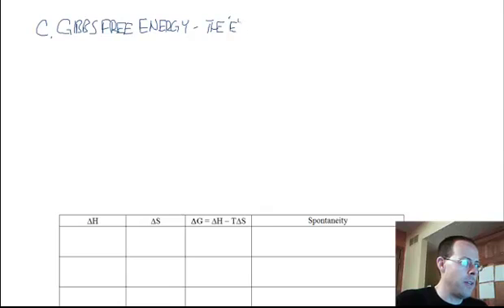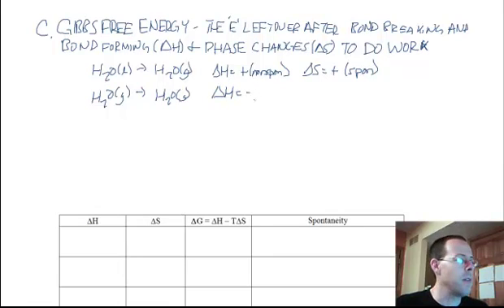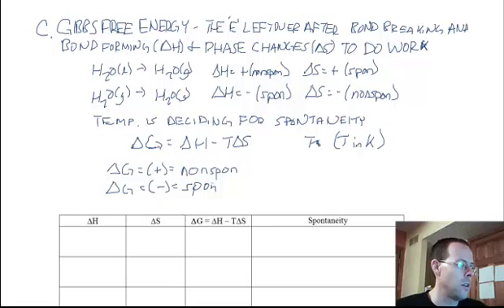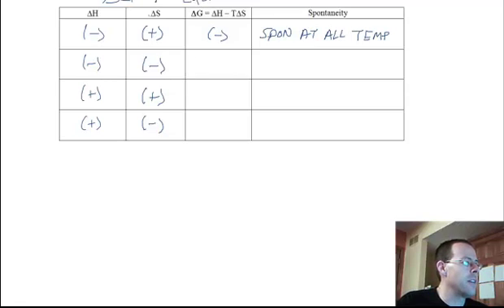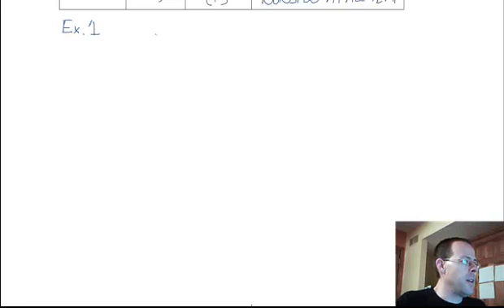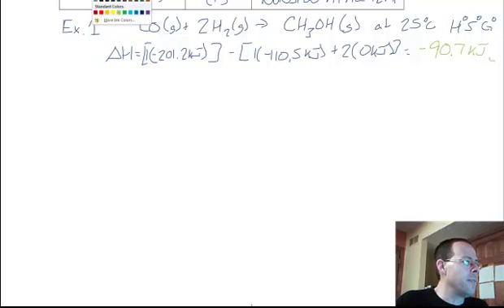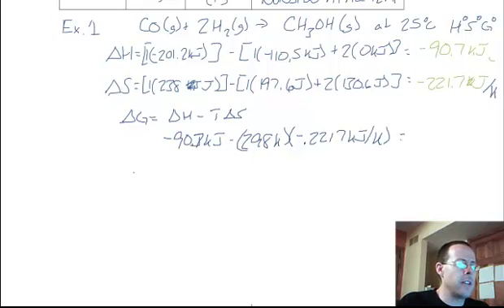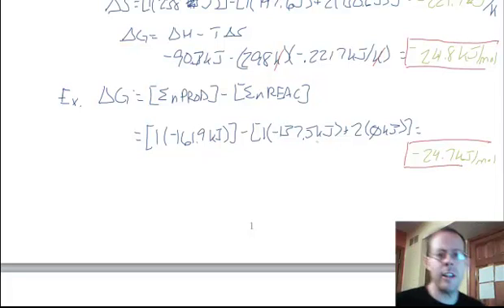Delta G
Gibbs Free Energy: what is it, what does it tell us, and how do we calculate it?